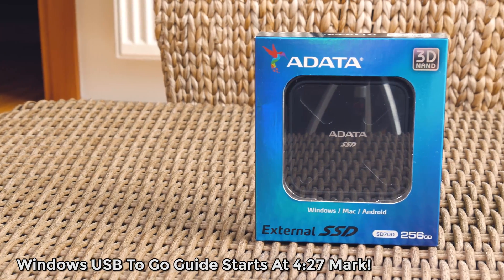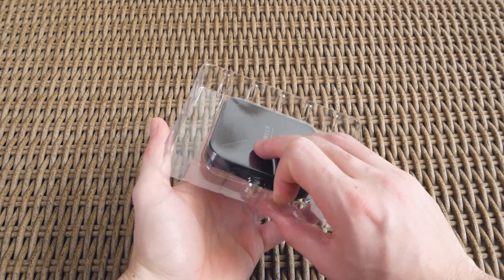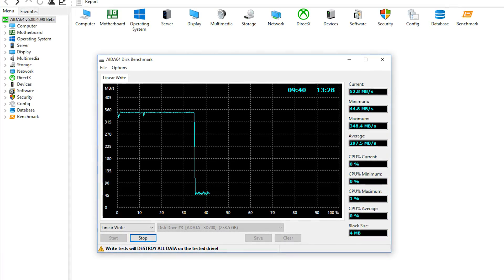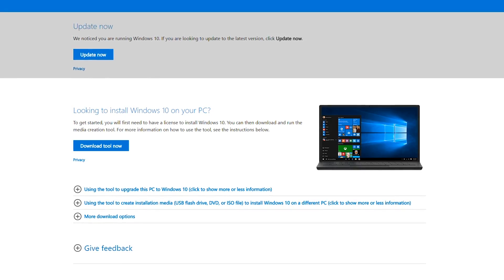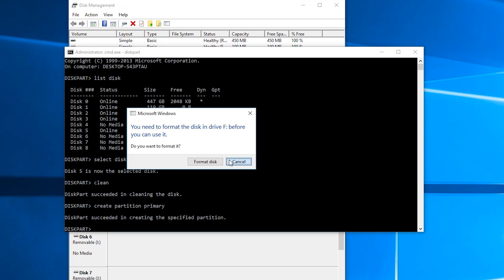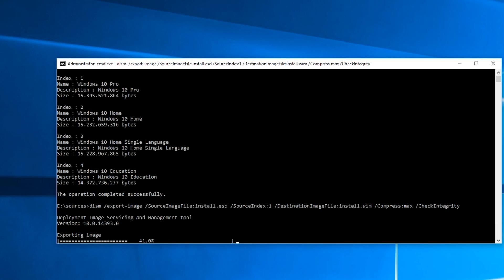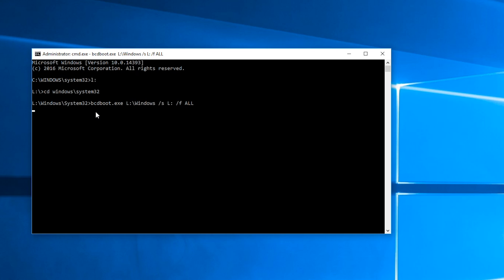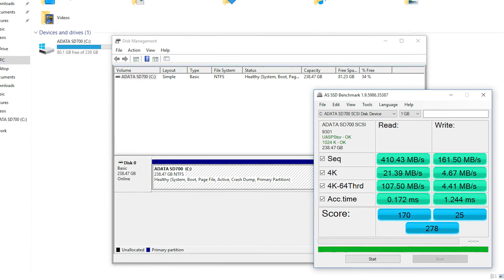How To Run Windows From USB Drive - Windows To Go (Feat. ADATA SD700 Review)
With trying out new ADATA SD700 external SSD, I also did an interesting and hopefully for you a useful guide
►Price US
►Price EU / DE
►Price UK
►Price CA

Although you can find all of this in the video itself, and even more in details, I've created a written guide so you can more easily copy those longer DOS commands!

1. Download Windows 10 ISO using Microsoft's Utility and create bootable USB stick using that same utility or Rufus program.

2. Make the second drive (one from which you're going to run Windows as a final product) an "active" one. You can do that by opening up command prompt (type CMD in Win run / search) as an administrator, then type in order;

● diskpart ► hit enter
● list disk - hit enter
● select disk x ► "x" being your drive number, hit enter
● clean ► hit enter
● create partition primary ► hit enter
● select partition 1 ► hit enter
● active ► hit enter
● exit ► hit enter

3. Open up the command prompt (type CMD in Win run / search) as an administrator so you can Extract install.esd to install.wim file. Navigate to your bootable USB stick (from the 1. point) to the "sources" folder and use following commands, type in order;

● dism /Get-WimInfo /WimFile:install.esd ► hit enter
● dism /export-image /SourceImageFile:install.esd /SourceIndex:1 /DestinationImageFile:install.wim /Compress:max /CheckIntegrity ► hit enter

Wait for it to completely finish, it can take a while.

4. Open up GImageX, go under "Apply" tab, choose under "Source" folder the "install.wim" file which we've just created on that bootable USB stick in that "sources" folder. For "Destination" choose your other USB drive, the final product on which will GImageX do a complete and final installation of the Windows.

5. Lastly, you need to create a bootable set of instructions for that second drive. Open up the command prompt (type CMD in Win run / search) as an administrator, navigate to that drive (check under which drive letter it is), to its "System32" folder (it's under "Windows" folder, so "cd windows/system32) and type in the following command;

●bcdboot.exe X:\Windows /s X: /f ALL ► "X" being the drive letter for that drive, if it's for example "E" drive, put an E instead of it, like so ● bcdboot.exe E:\Windows /s E: /f ALL ► hit enter

That's it!

●Test system configuration:
GPU - MSI GTX 1070 Gaming X

CREDITS
• 26CARAT

CREDITS
• Soul Catalyst